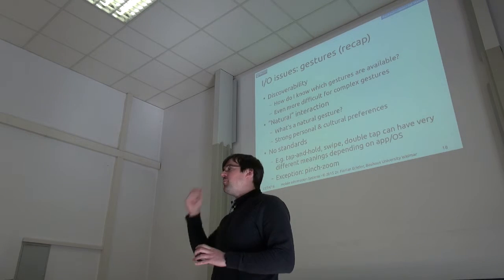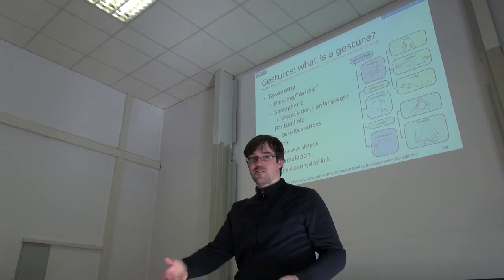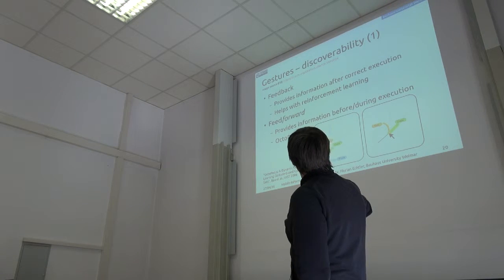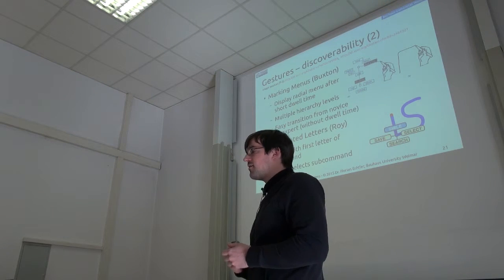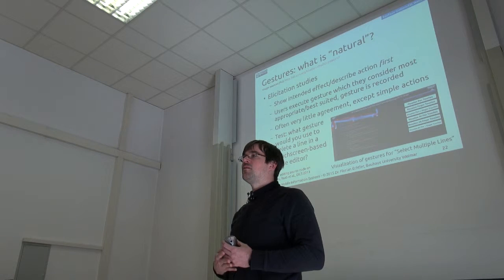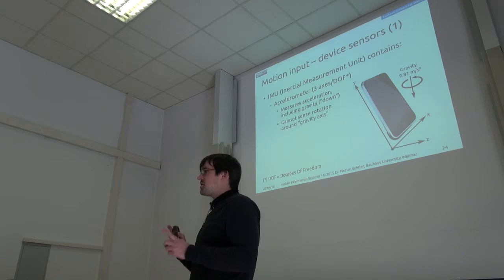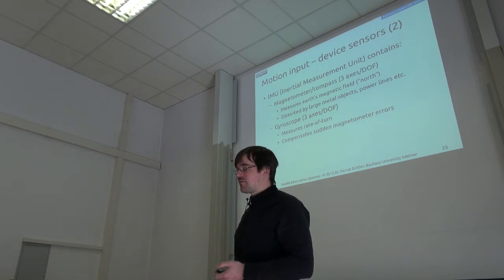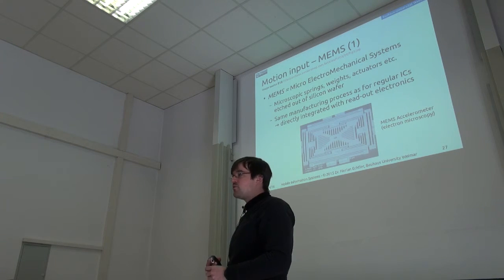MIS 2016 - Lecture 4 - I/O on Mobile Devices - Part 3